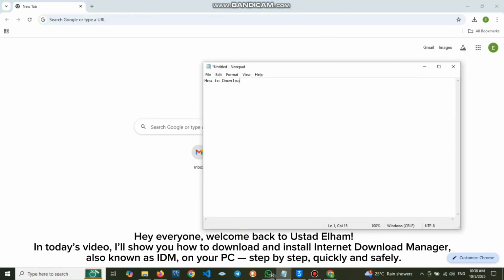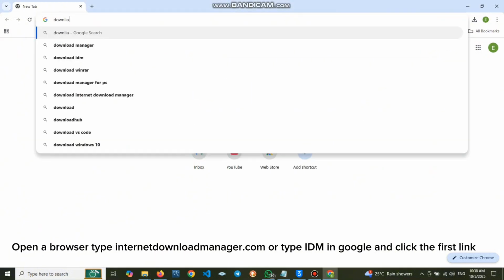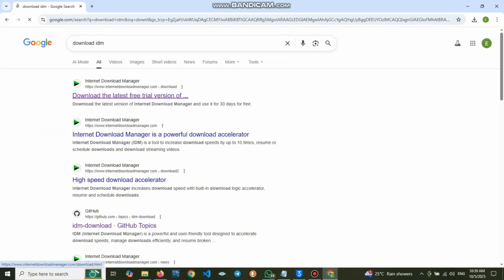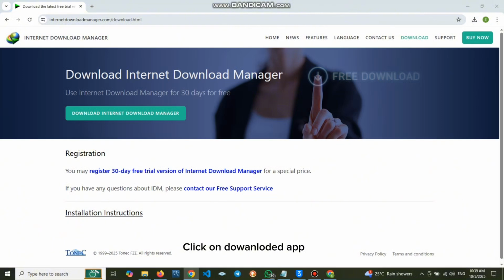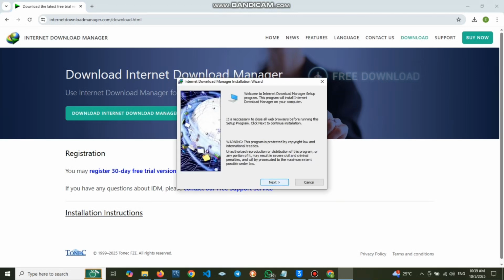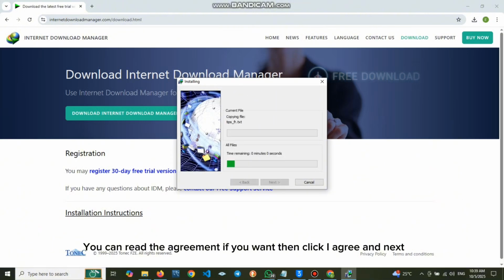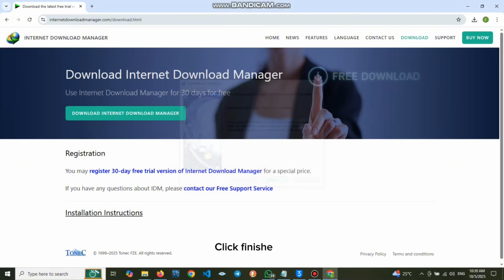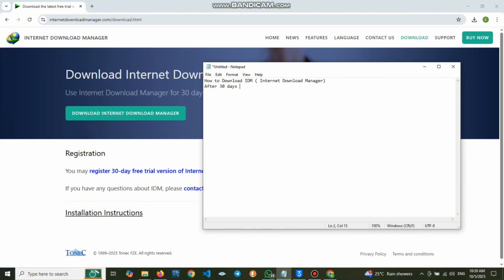How to Download & Install IDM on PC (2025 Update) | Internet Download Manager Tutorial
Welcome to Ustad Elham — your guide to simple and clear tech tutorials! 💻

In this quick video, I’ll show you how to download and install Internet Download Manager (IDM) on your Windows PC — step by step.
Whether you’re new to IDM or just want the latest 2025 version, this tutorial will help you get it safely and quickly.

How to install IDM on your PC

How to integrate IDM with your browser (Chrome, Edge, Firefox)

How to use IDM to boost your download speed

💡 Tip: Always download IDM from the official website to avoid fake or unsafe versions.

📺 More tutorials coming soon on Ustad Elham!